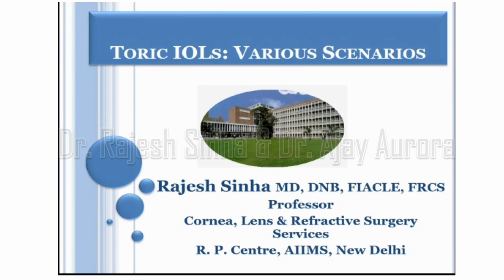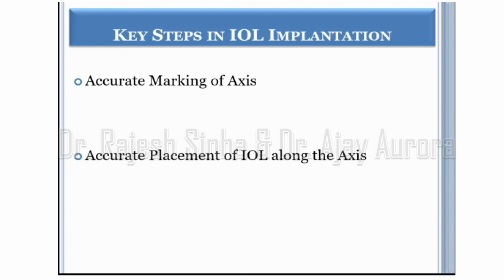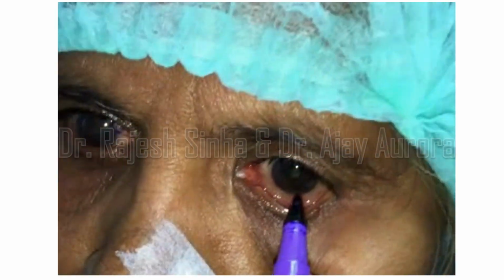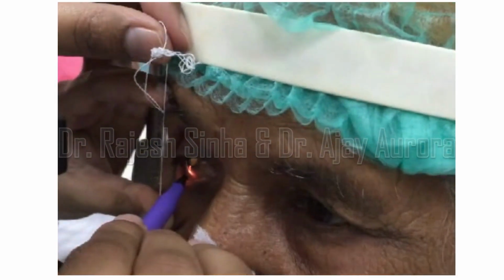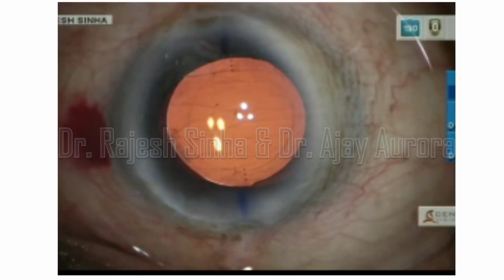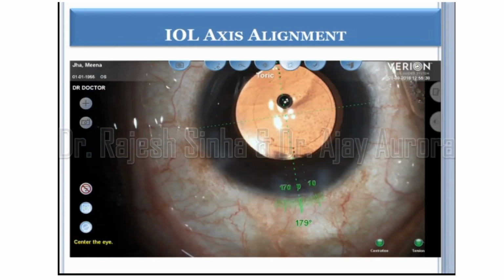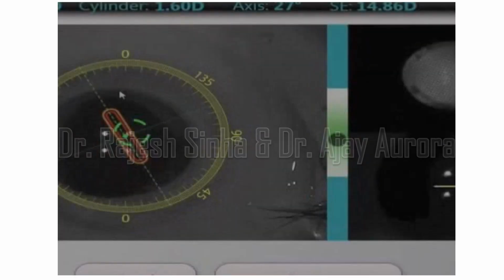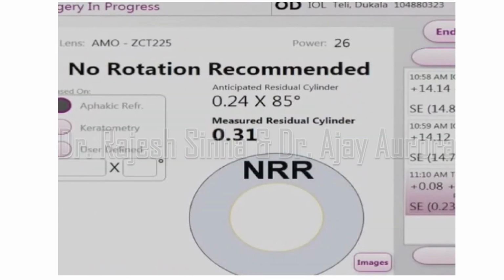Toric IOLs - Difference Strokes - All you wanted to know .......